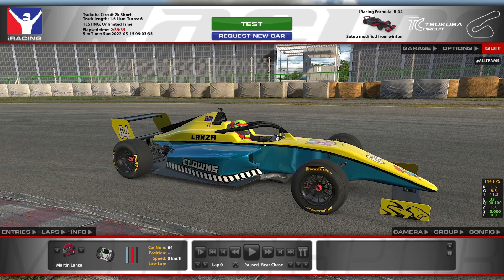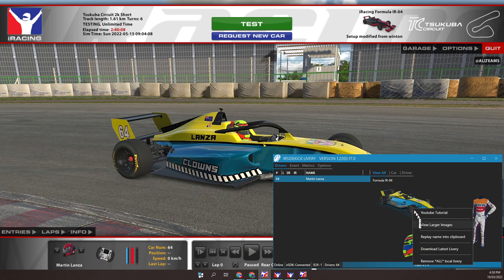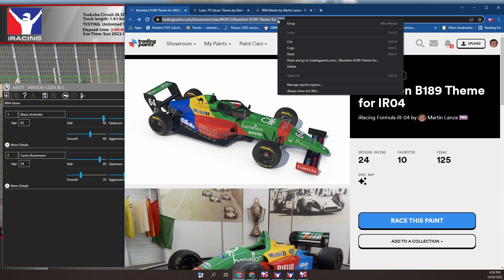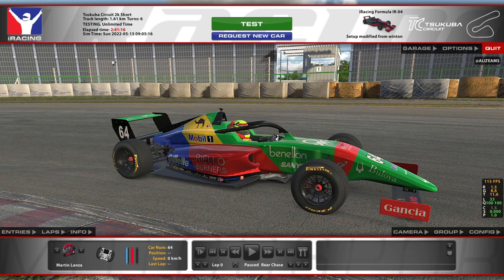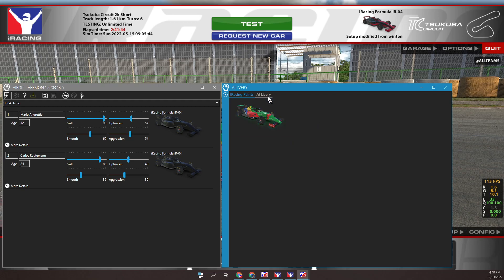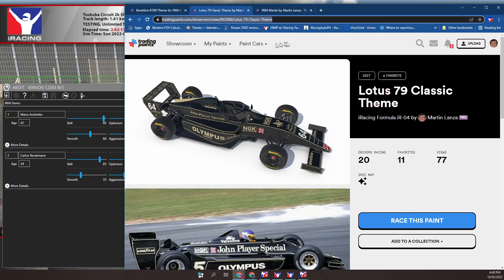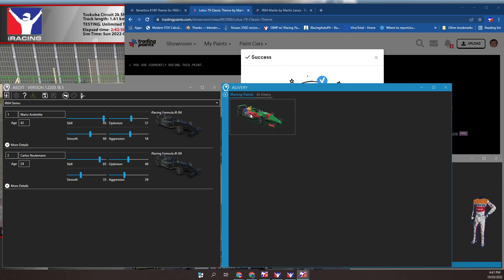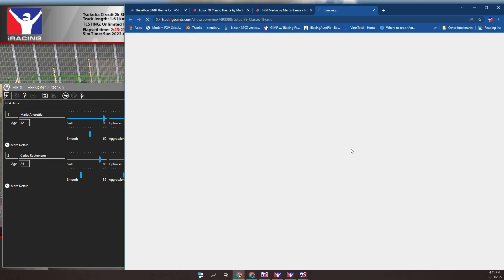irSidekick AiEdit - Downloading Paints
How to download paints for use in AI Rosters